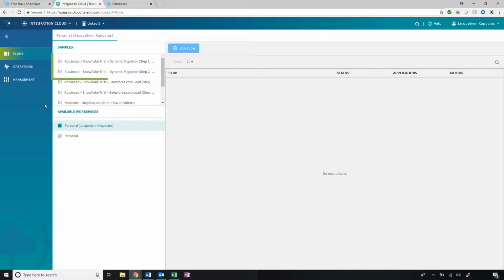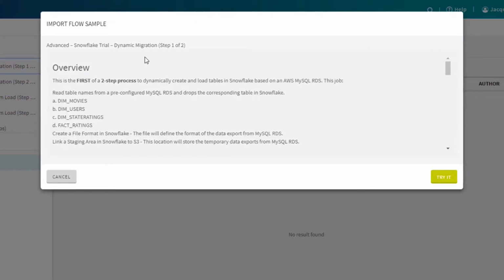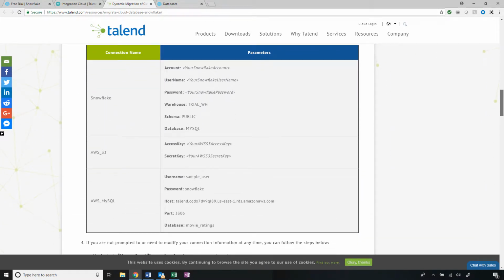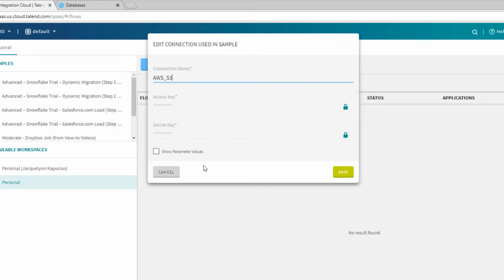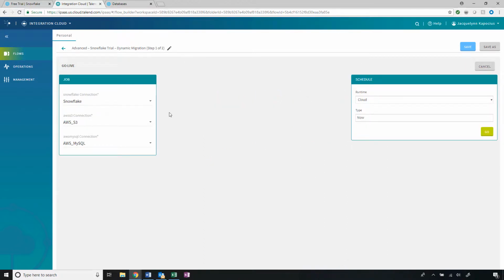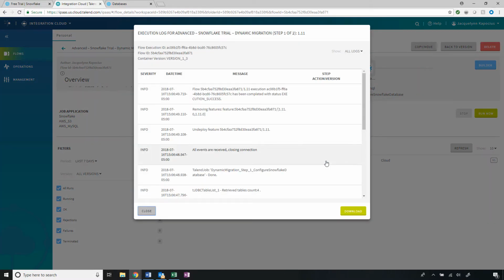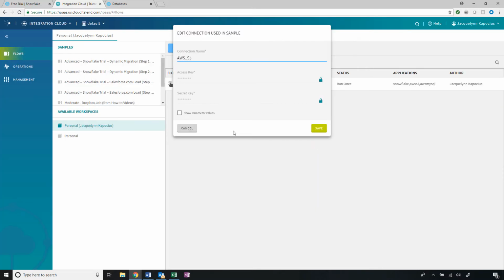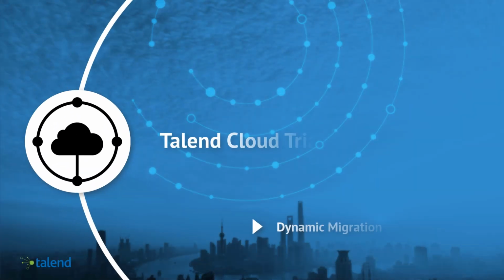Dynamic Migration of Cloud Database to Snowflake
Talend Cloud provides a classic Lift-and-Shift solution to migrate your on-premises Data to a scalable and cost-effective cloud storage solution like Snowflake while providing a robust platform to address all your data transformation and data quality concerns.